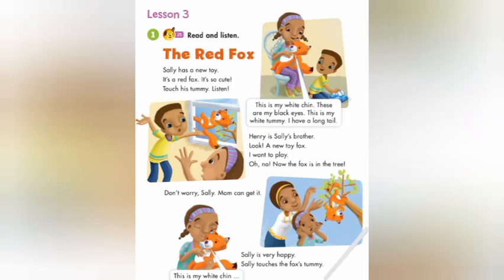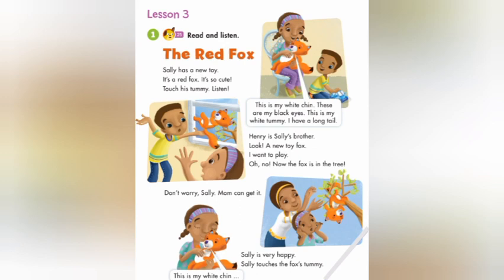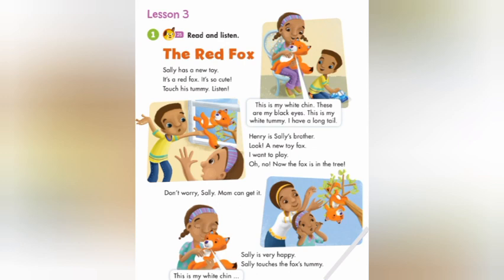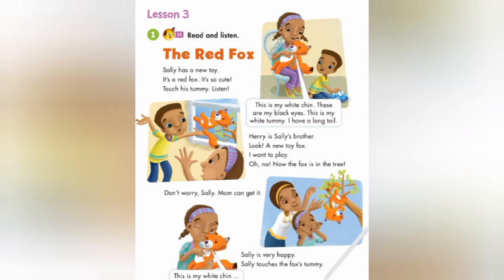Happy Campers 3 Unit 3 Lesson 3 The Red Fox